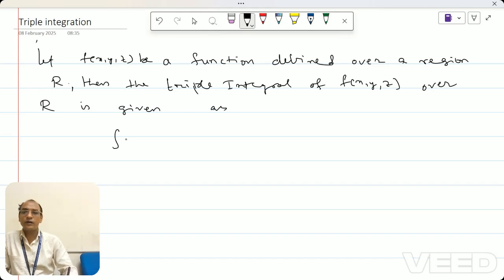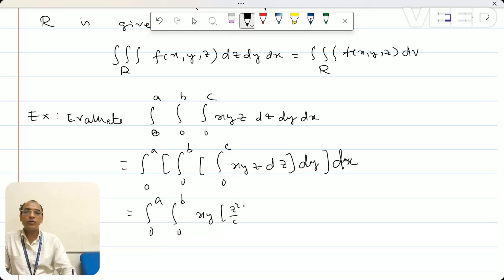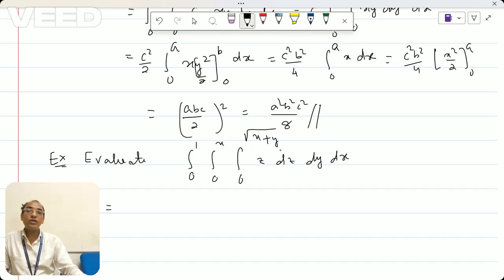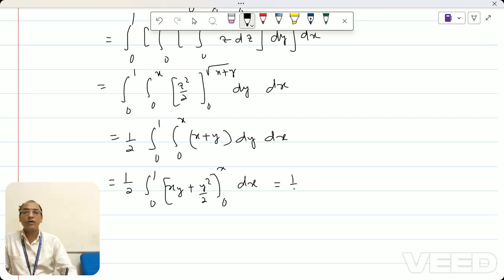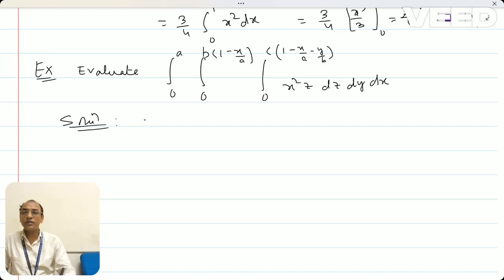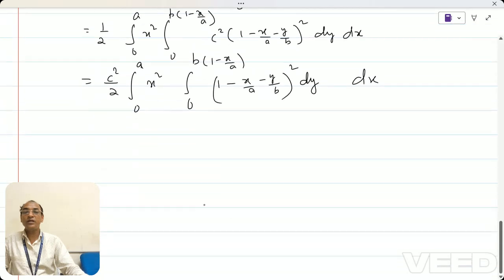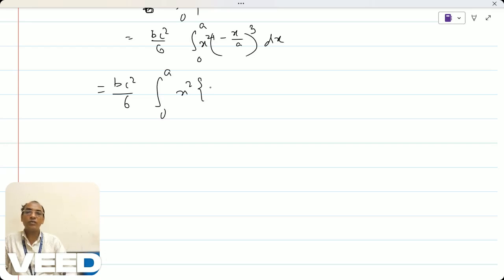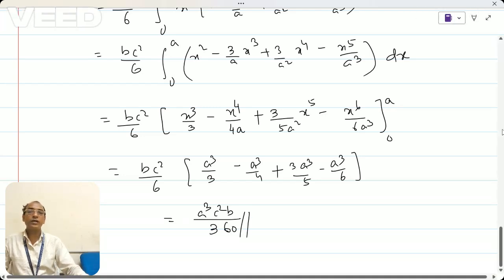Triple integration over a region VEED